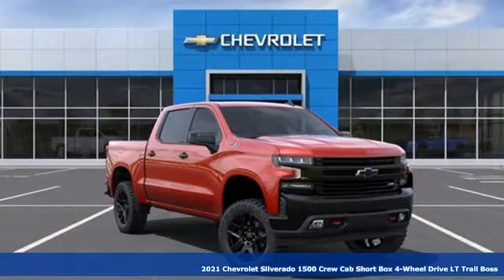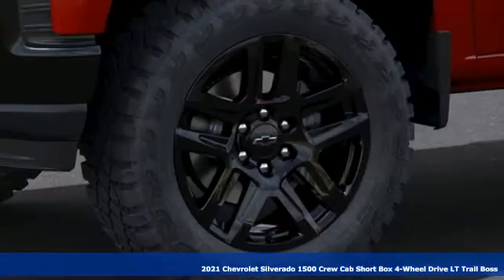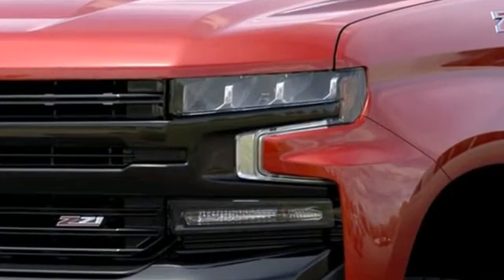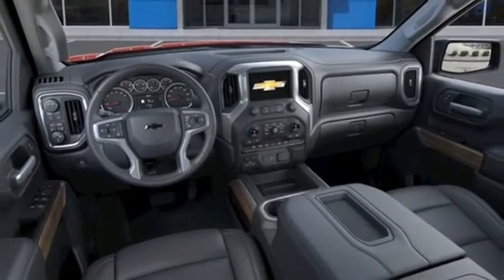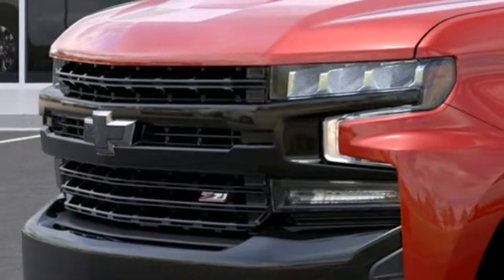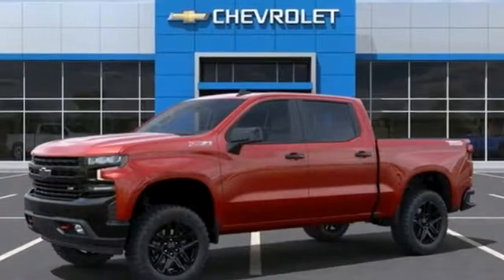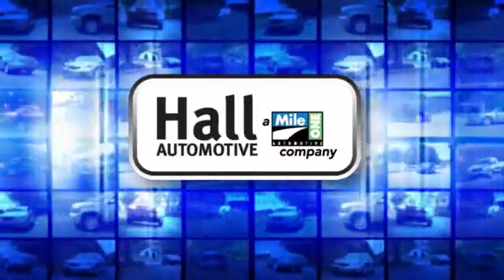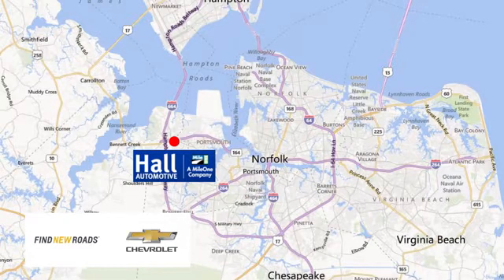New 2021 Chevrolet Silverado 1500 Chevy Dealers in and near Norfolk VA Chesapeake Suffolk, VA - SOLD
Year: 2021
Make: Chevrolet
Model: Silverado 1500
Trim: LT Trail Boss
Engine: EcoTec3 5.3L V8
Transmission: 10-Speed Automatic
Color: Red
Interior: Black
Stock #: 14212273
VIN: 3GCPYFED8MG369812
We are currently offering Vehicle Purchase Home Delivery by appointment. Chevrolet Silverado 1500 LT Trail Boss EcoTec3 5.3L V8 16/22 City/Highway MPG Factory MSRP: $57,655 $3,000 off MSRP! 10-Speed Automatic 4WD Bed Protection Package (Chevytec Spray-On Black Bedliner and Rear Wheelhouse Liners), Cloth Rear Seat w/Storage Package, Convenience Package II (120-Volt Bed Mounted Power Outlet, 120-Volt Instrument Panel Power Outlet, 2 USB Ports, HD Radio, HD Rear Vision Camera, Power Sliding Rear Window w/Rear Defogger, Premium Bose 7-Speaker Sound System, Radio: Chevrolet Infotainment 3 Plus System, Universal Home Remote, and Wireless Phone Projection), Convenience Package w/Buckets Seats (10-Way Power Driver Seat w/Lumbar, Dual-Zone Automatic Climate Control, Floor Mounted Center Console, Heated Driver & Front Outboard Passenger Seats, Heated Steering Wheel, and Manual Tilt/Telescoping Steering Column), Leather Package (Leather-Appointed Front Seat Trim), Preferred Equipment Group 2LT (12-Volt Rear Auxiliary Power Outlet, 2 USB Ports (First Row), 4.2" Diagonal Color Display Driver Info Center, 4G LTE Wi-Fi Hot Spot Capable, 6-Speaker Audio System, All-Weather Floor Liner (LPO) (AAK), Auto-Locking Rear Differential, Auxiliary External Transmission Oil Cooler, BluetoothA® For Phone, Chevrolet Connected Access Capable, Color-Keyed Carpeting Floor Covering, Deep-Tinted Glass, Dual Exhaust w/Polished Outlets, Electric Rear-Window Defogger, Electrical Lock Control Steering Column, Electronic Cruise Control, EZ Lift Power Lock & Release Tailgate, Front LED Fog Lamps, High Gloss Black Grille, High Gloss Black Mirror Caps, Keyless Open & Start, Leather Wrapped Steering Wheel, LED Cargo Area Lighting, LED Reflector Headlamps, OnStar & Chevrolet Connected Services Capable, Performance Red Recovery Hooks, Power Door Locks, Power Front Windows w/Driver Express Up/Down, Power Front Windows w/Passenger Express Down, Power Rear Windows w/Express Down, Rear Dual USB Charging-Only Ports, Rear Vision Camera, Remote Vehicle Starter System, SiriusXM Radio, Standard Tailgate, Steering Wheel Audio Controls, and Theft Deterrent System (Unauthorized Entry)), Suspension Package (Heavy-Duty Air Filter and Hill Descent Control), Trailering Package (Hitch Guidance), Up-Level Rear Seat w/Storage Package, 10-Speed Automatic, 4WD, Black Leather, 3.23 Rear Axle Ratio, 4-Wheel Disc Brakes, ABS brakes, Air Conditioning, Alloy wheels, AM/FM radio: SiriusXM, Apple CarPlay/Android Auto, Automatic temperature control, Brake assist, Cloth Seat Trim, Delay-off headlights, Driver door bin, Driver vanity mirror, Dual front impact airbags, Dual front side impact airbags, Electronic Stability Control, Front anti-roll bar, Front Bucket Seats, Front Center Armrest w/Storage, Front dual zone A/C, Front fog lights, Front License Plate Kit, Front reading lights, Front wheel independent suspension, Fully automatic headlights, Heated door mirrors, Heated front seats, Heated steering wheel, Illuminated entry, Integrated Trailer Brake Controller, Low tire pressure warning, Multi-Flex Tailgate, Occupant sensing airbag, Off-Road Suspension w/2" Lift, Outside temperature display, Overhead airbag, Overhead console, Panic alarm, Passenger door bin, Passenger vanity mirror, Power door mirrors, Power driver seat, Power steering, Power windows, Premium audio system: Chevrolet Infotainment 3, Radio data system, Radio: Chevrolet Infotainment 3 System, Rear reading lights, Rear seat center armrest, Rear step bumper, Rear window defroster, Remote keyless entry, Security system, Speed control, Speed-sensing steering, Split folding rear seat, Steering wheel mounted audio controls, Telescoping steering wheel, Tilt steering wheel, Traction control, Trip computer, Variably intermittent wipers, Wheels: 18" x 8.5" Black Painted Aluminum, and Wheels: 20" x 9" Price includes: $3000 - Chevrolet Consumer Cash Program. Exp. 06/30/2021

Address:
3412 Western Branch Blvd